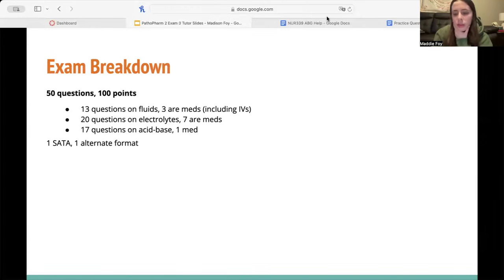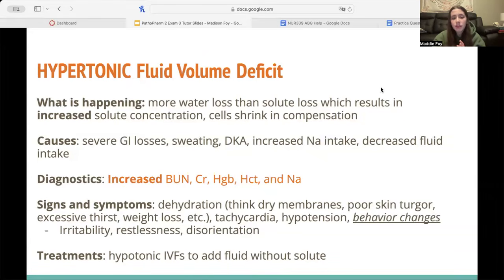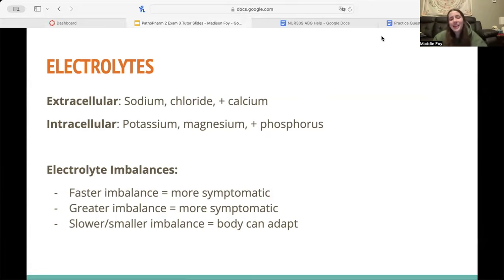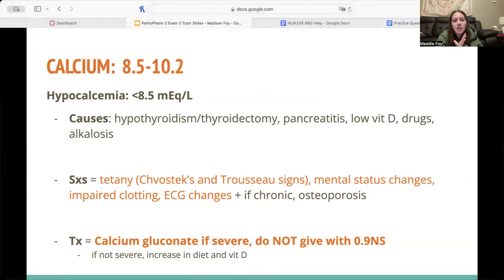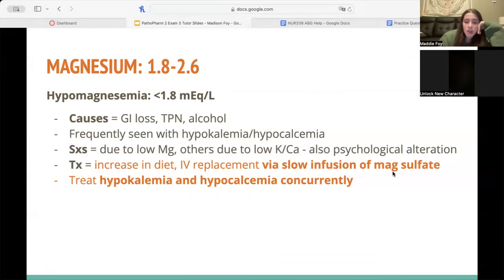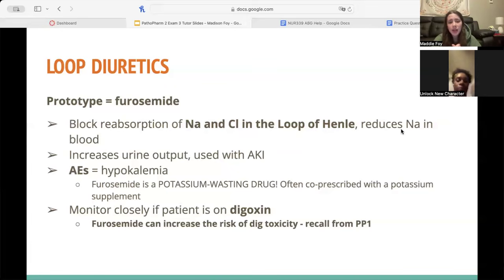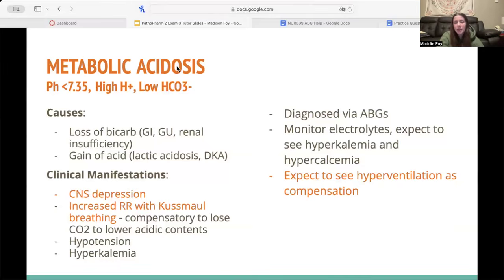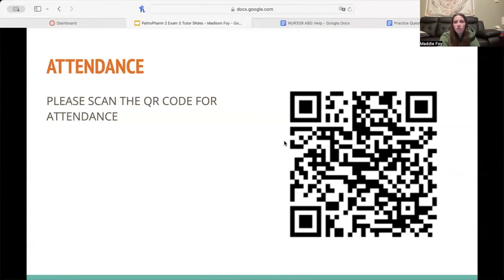PathoPharm2 Exam 3 Tutor Review Zoom